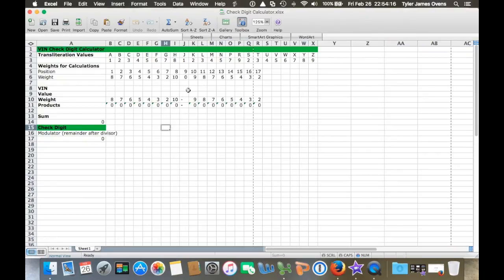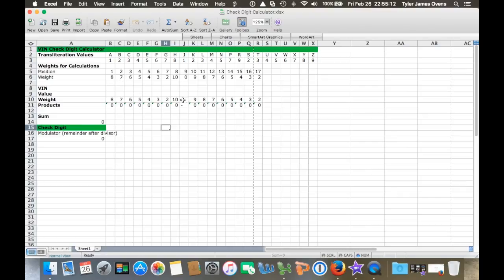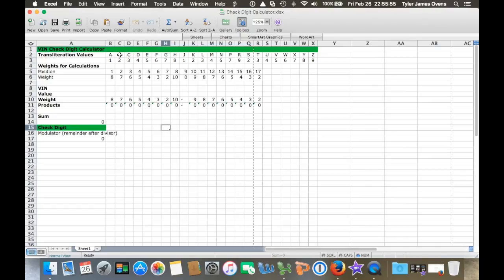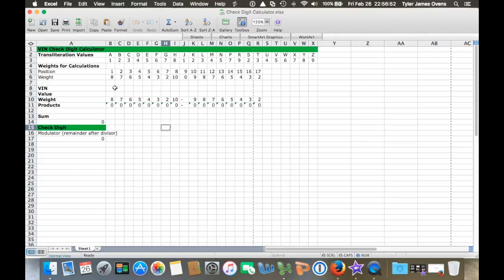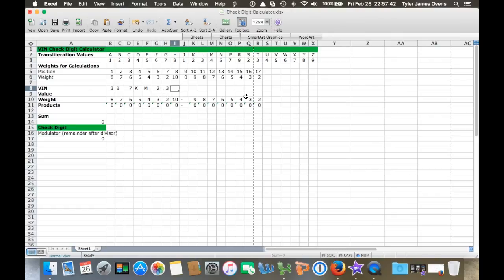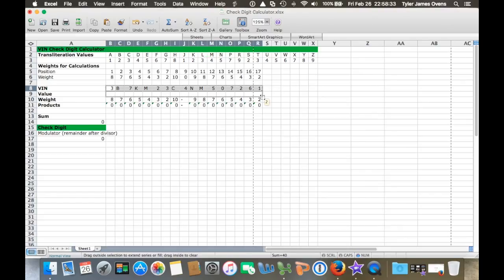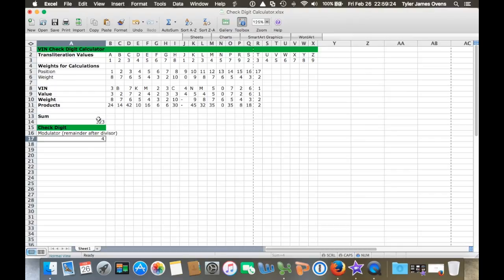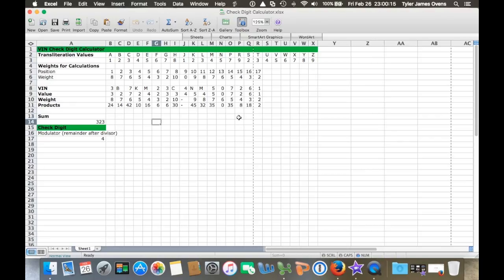How to Verify VIN Yourself (Check Digit Calculation)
Today I decided to try and make a little calculator using excel to calculate the check digit number in your VIN. This way you don't have to use any external website and you get a better understanding of what a check digit is and how to personally calculate it. Hopefully this helps anyone if they wanted to personall check their VIN and verify it. If your check digit is correct then your VIN has not been tampered with or has not been made up..If the check digit is wrong however...then you've got yourself a problem!